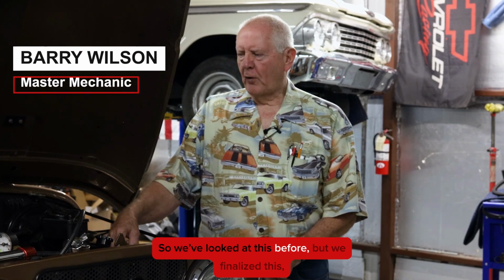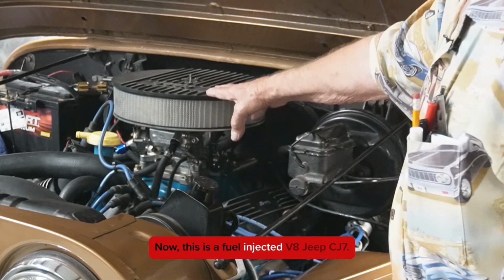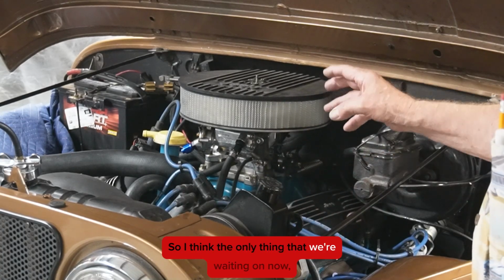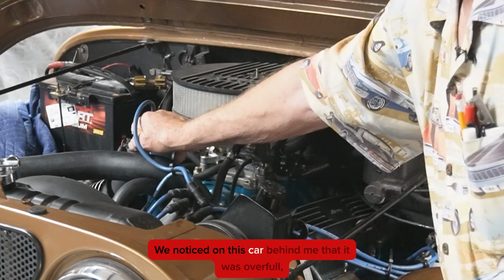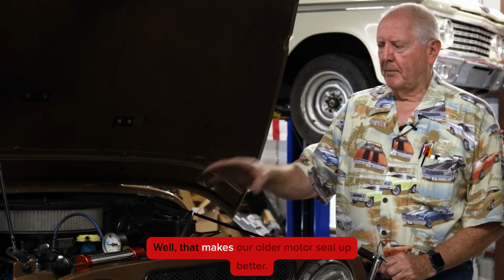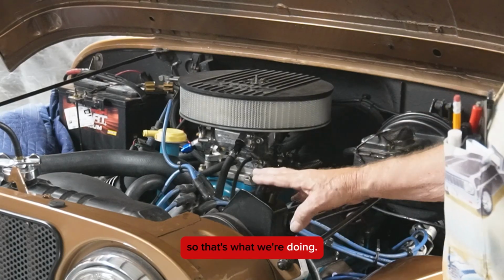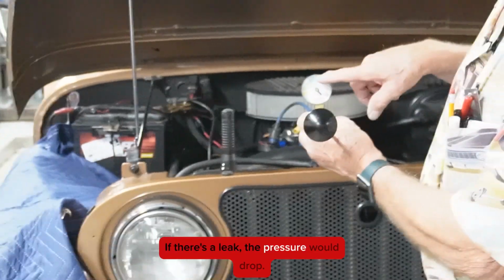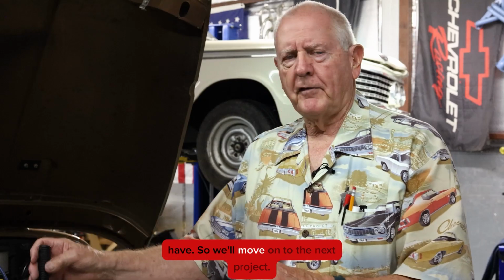Jeep C7 Final Report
The 1980 CJ7 is ready to leave the shop. Barry has the final progress on the gold, fuel-injected, V8 Jeep beauty. When she came to the shop, she wasn't running very well. That's all changed after the work the guys have done.

GEAR
Joe Gibbs Driven 15-50
Radiator Pressure Tester

1-ON-1 LIVE CONSULTATIONS/HELP DESK
Barry offers 20-minutes live consultations to problem solve and answer questions related to your classic car repair or restoration project. Learn more about this service and schedule a session here:

We have a blog covering Classic Car Restoration and Classic Car Repair topics:

Our channel is about classic car restoration. Our videos cover all aspects of classic auto restoration from start to finish. Wilson Auto Repair is one of the premier classic car restoration auto shops. In our videos, Barry Wilson, owner and master mechanic, provides tips, tricks, and all kinds of wisdom accumulated from his years of experience.